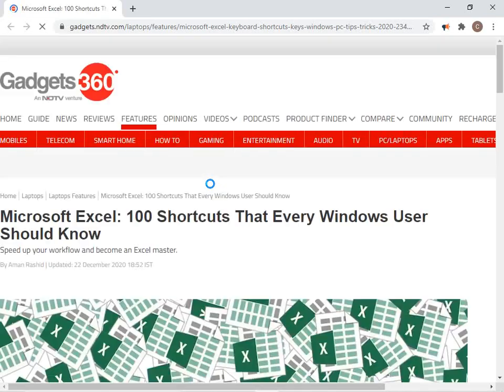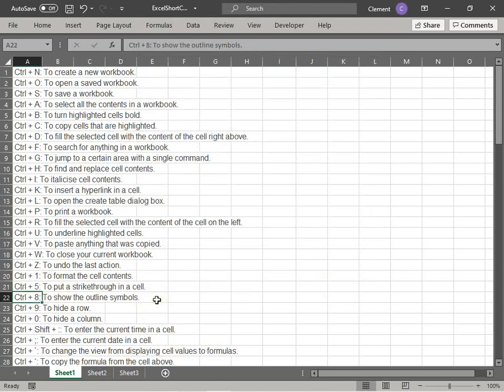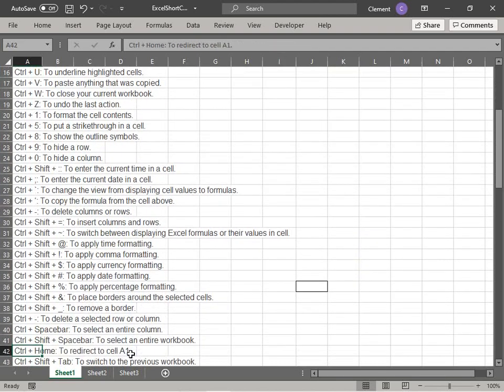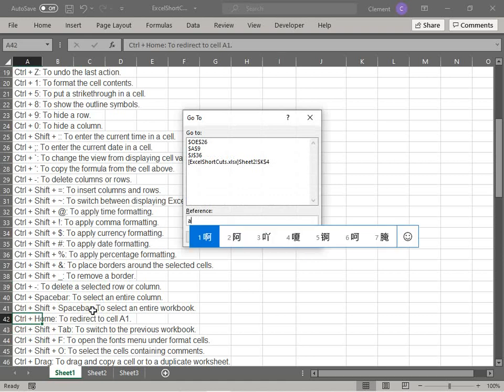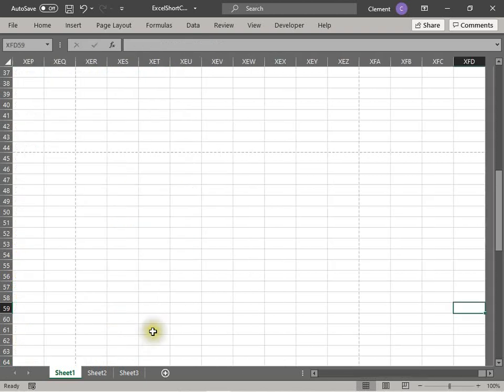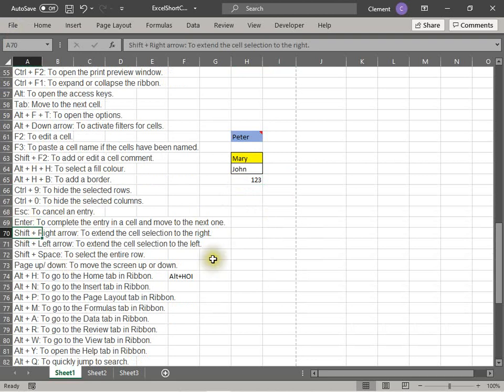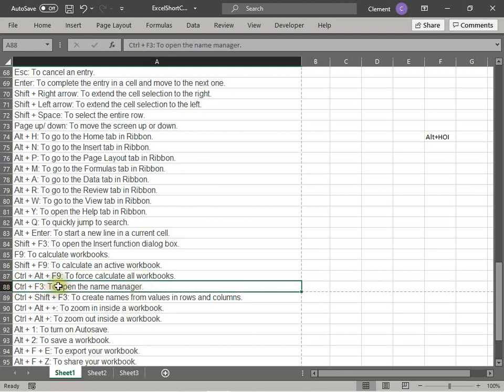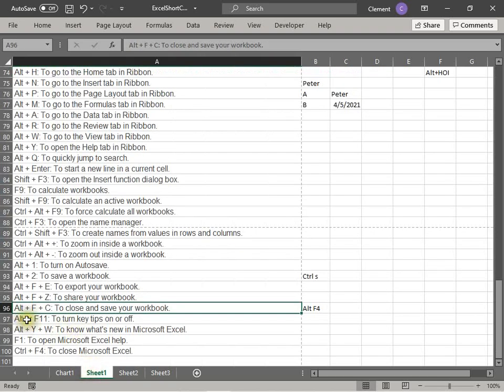Excel Tricks 002 - 100 Shortcuts That You Should Know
Demonstration and explanation of the excellent list of Excel Shortcuts given in